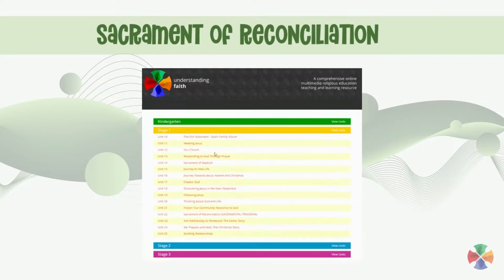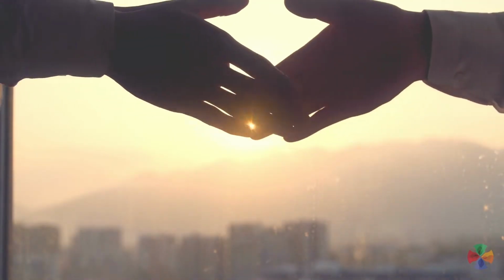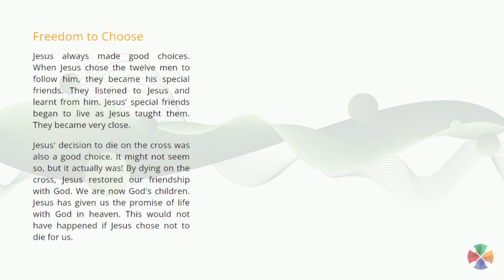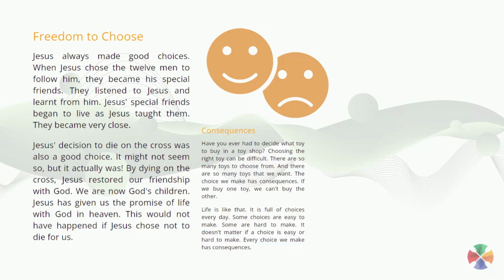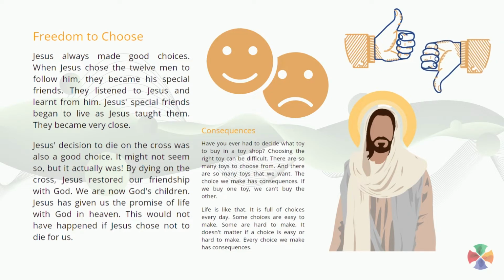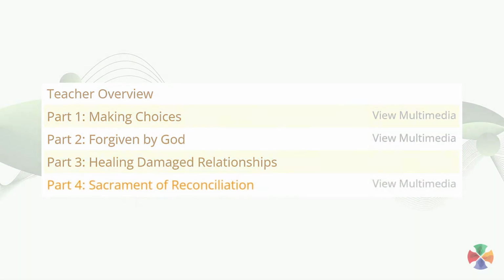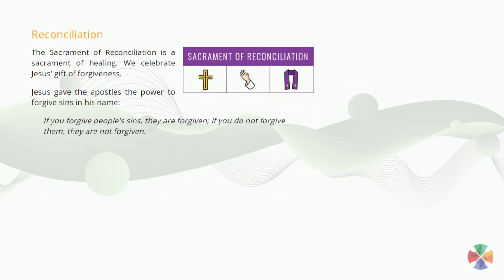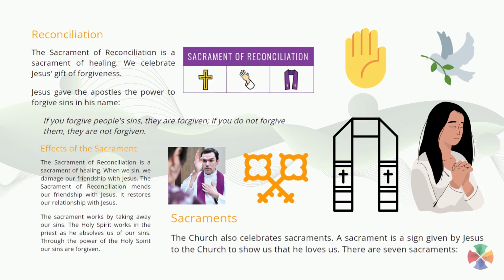Sacramental Units - Part 1 Reconciliation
In this 3-part webinar, Understanding Faith presents an overview of the Sacrament of Reconciliation, found in Stage 1, Unit 22, of the Primary Resource. Keep an eye out for Part 2, soon!